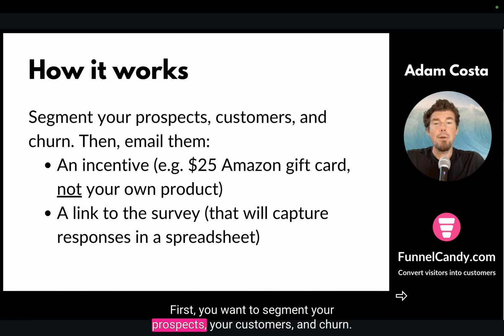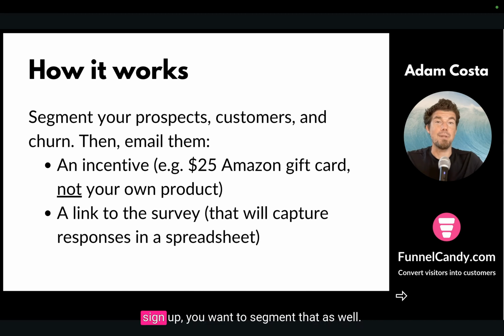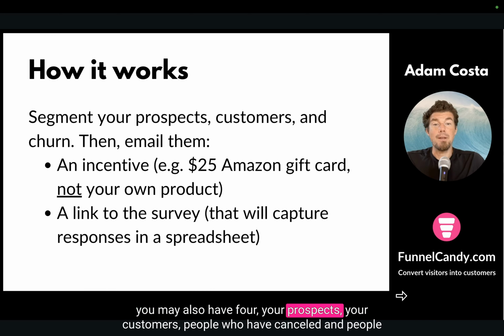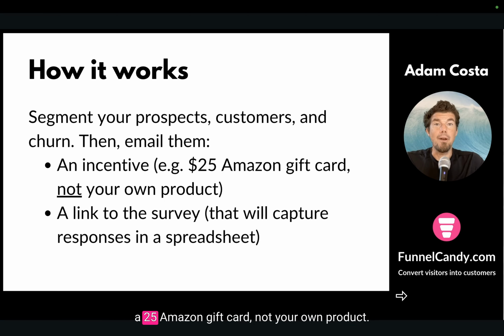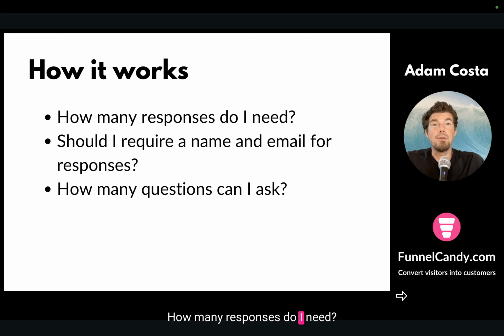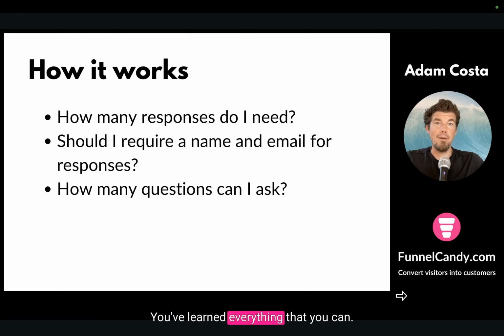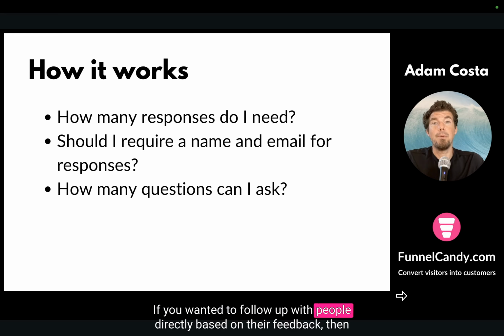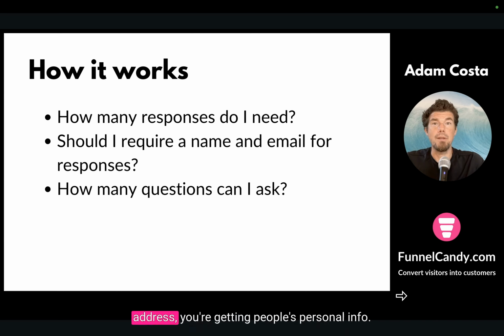Email surveys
0:00 Email surveys
00:08 Introduction to Email Surveys
00:56 Segmenting Your Audience
01:37 Creating an Effective Incentive
02:40 Designing Your Survey
02:58 Common Questions about Email Surveys
04:09 Suggested Questions to Include in Your Survey
05:52 Implementing and Analyzing Your Email Survey